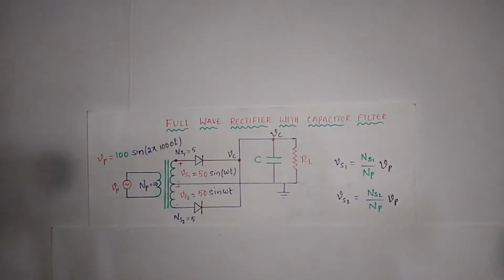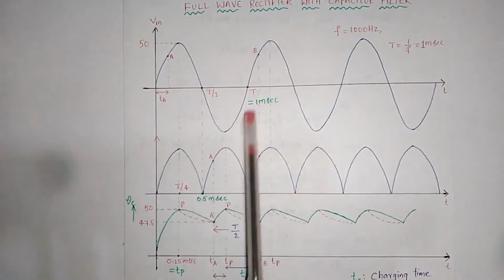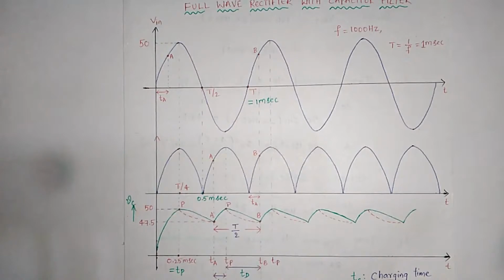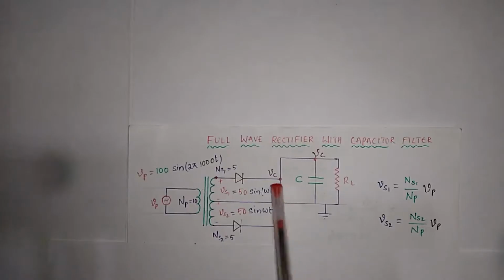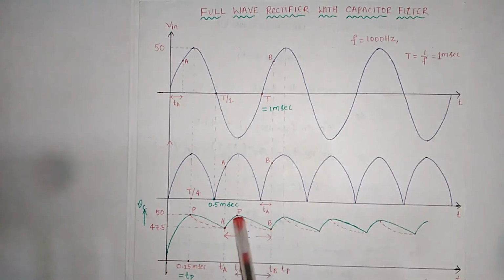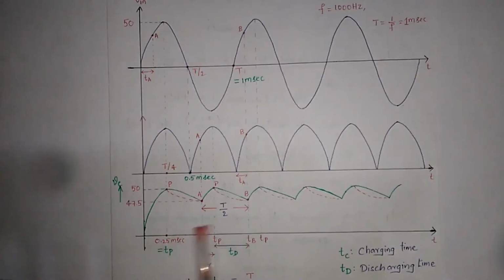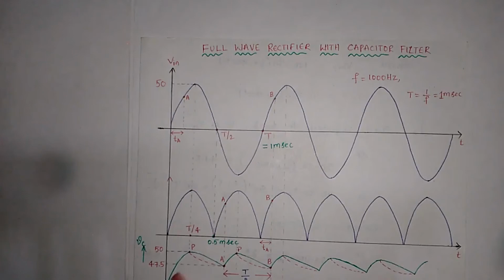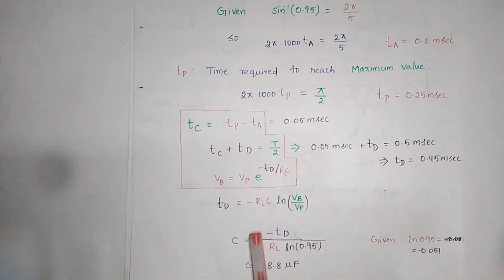FW RECTIFIER WITH CAPACITOR FILTER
After watching this lecture, one will gain insight into a full wave rectifier with capacitor filter.

It is very briefly explained about the functionality of a full wave rectifier and later about capacitor filter and thoroughly about controlling the percentage ripple by varying the capacitor value.